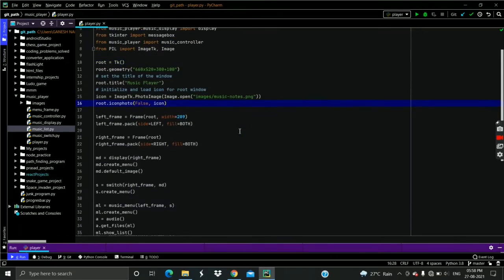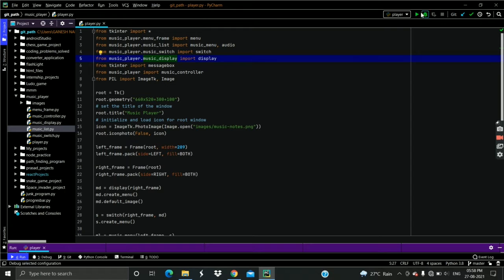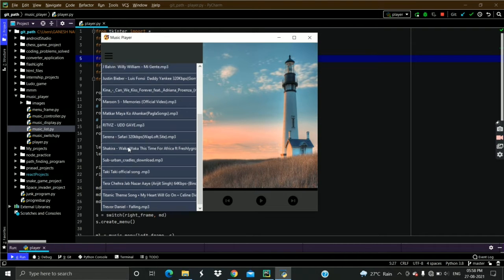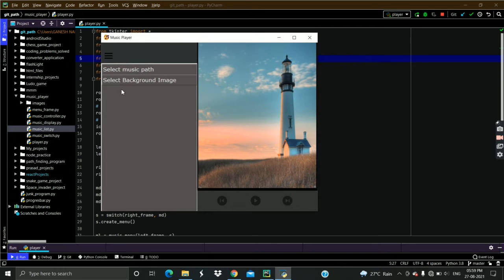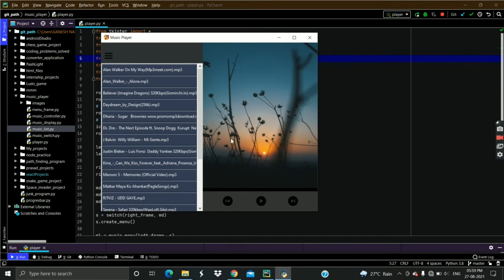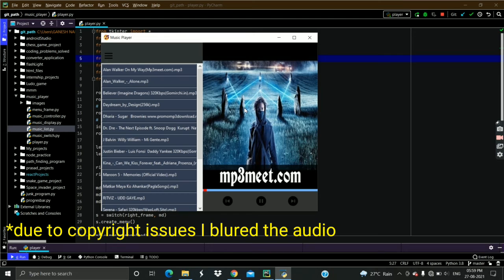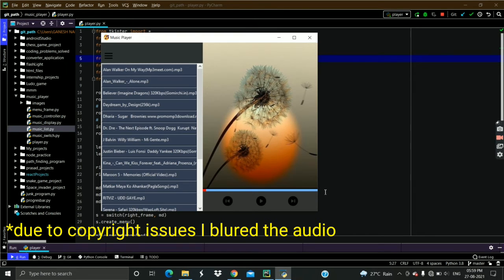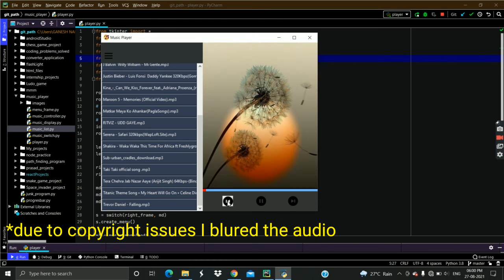Music player application using tkinter module in python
Hello friends

This is the Music Player application made by using tkinter module in python

I made this application in different components soo that others can easily understand the project I used mixer module of pygame module to play/pause the music beacuse mixer provides verious functions to control the music flow you can also play music from different path. you can also change the music cover image if you music file is not hav any music album picture then this default image get displayed you can play/ pause the music and also move to next/previous music files using given buttons on the music menu you will also get a menu at the top left corner which contains two options, one is to change the music path and another one is to chnage the backgruond image of the music this app play the music smoothly.. you can also get a progress bar at the bottom of the music cover image which will show you the amount of music played and you can also fast forward the music using that progress bar

this app has lot of features that you can use when you play the music

I also give github link for this project so that you can also try it in your system.